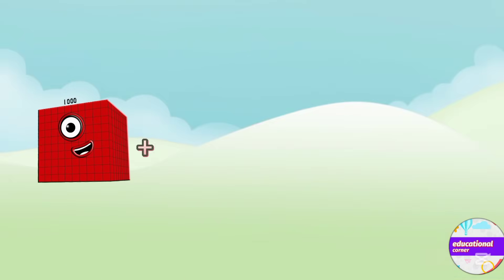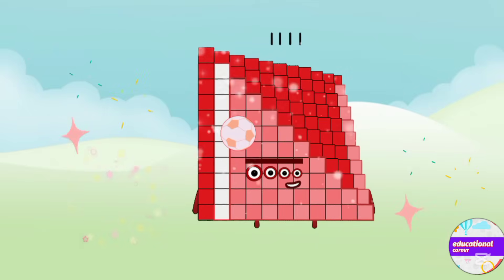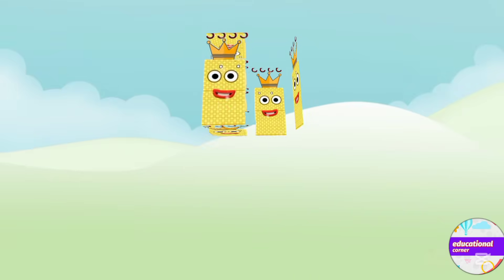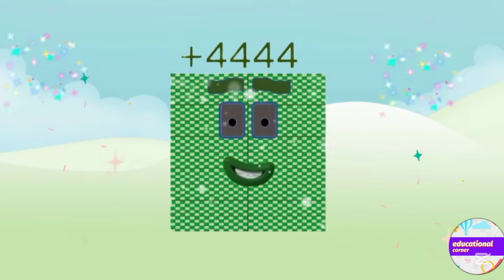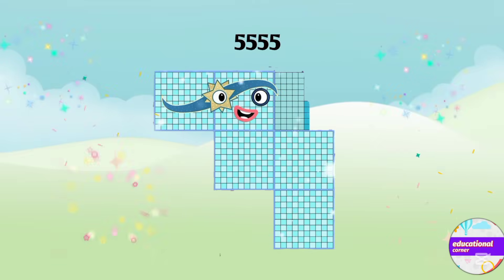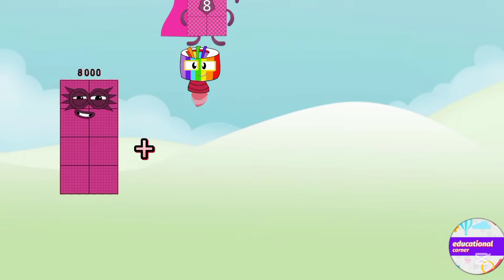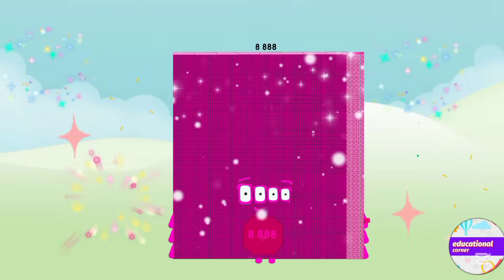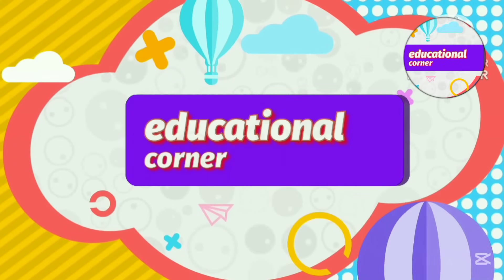Numberblocks big to small addition numbers by educational corner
Numberblocks big to small 4 number addition mathsforkids‎ @Educationalcorner110 ."Welcome to Educational Corner! In this fun and engaging episode, your child can learn addition with the help of their favorite Numberblocks characters (created with fun PNGs) to make math learning exciting and easy.